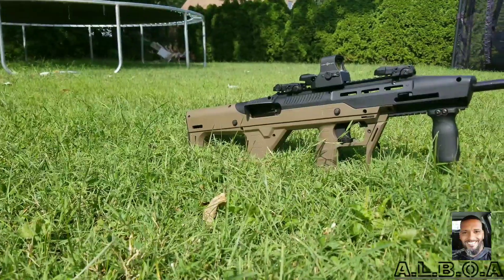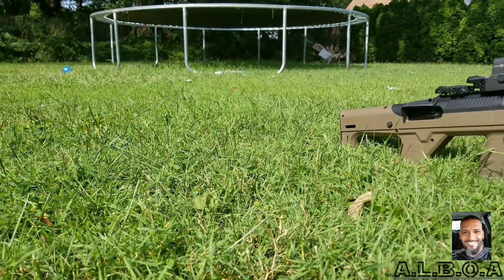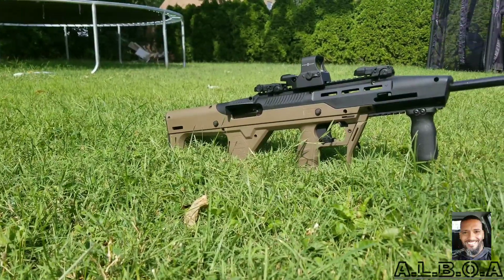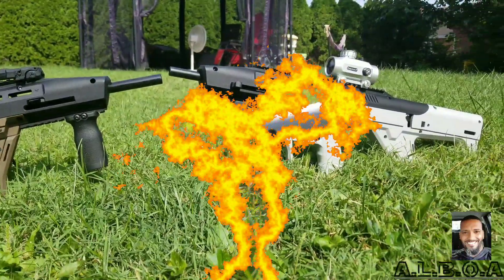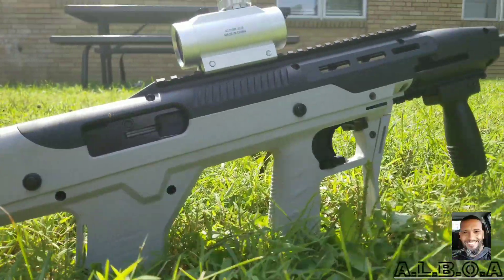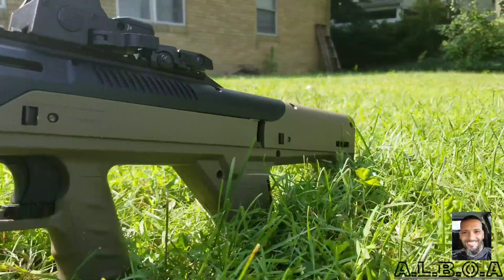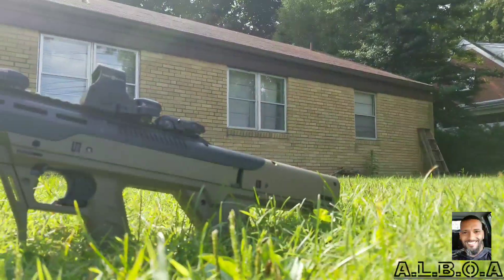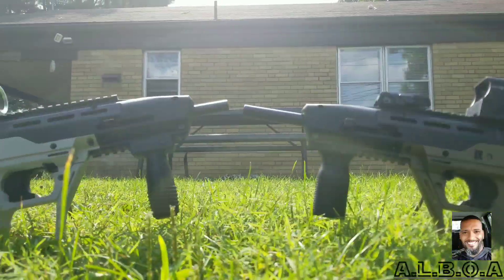Sneak peek! My second HTA MBS 95 bullpup kit for Hi-Point carbines.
Fuses mellow sneak peek of my second MBS 95 conversion kit for the Hi-Point carbines. stay tuned if you want to see what are the differences between the first batch and the second batch with that being said stay tuned.